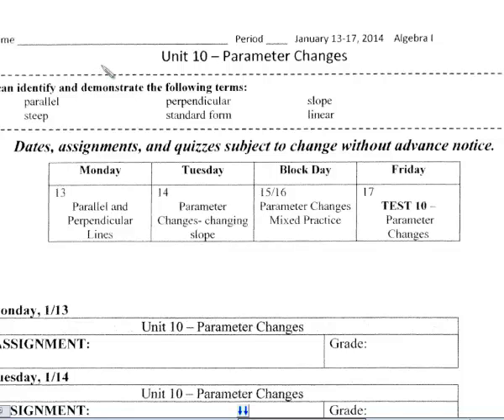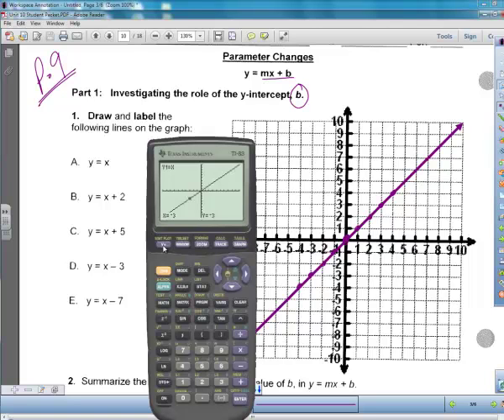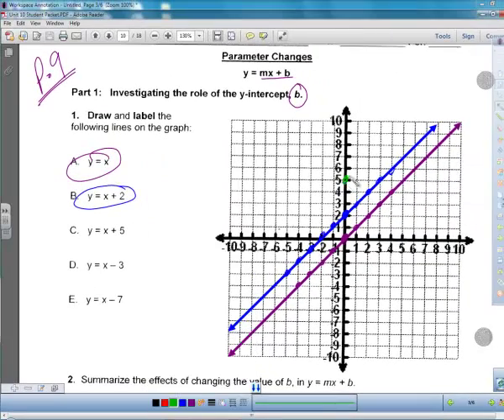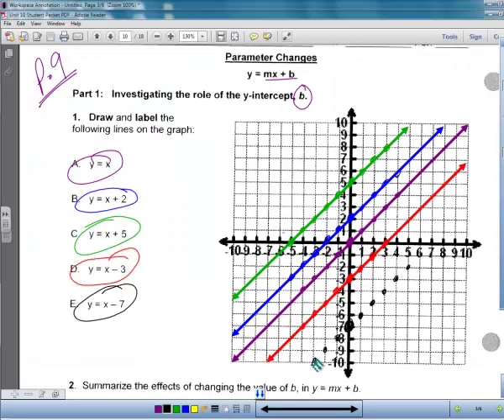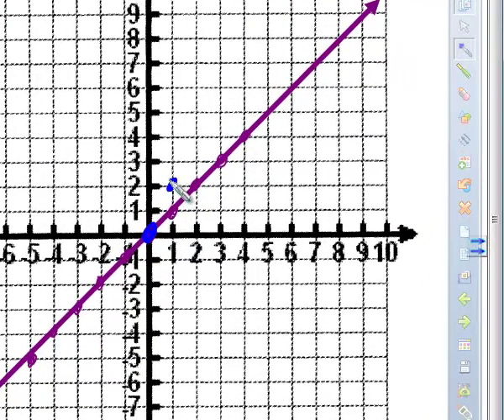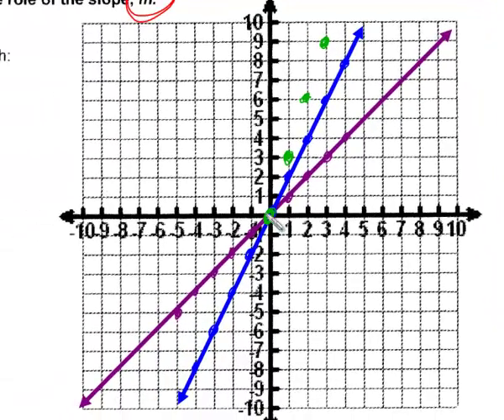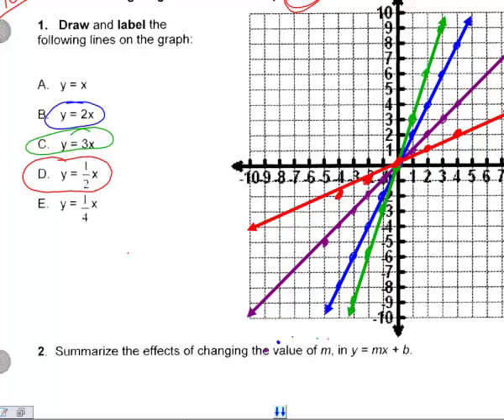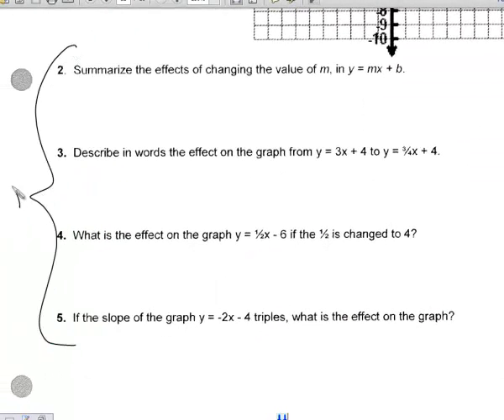Unit 10.2: Parameter Changes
This video shows how to graph differences in the slope and y-intercept.